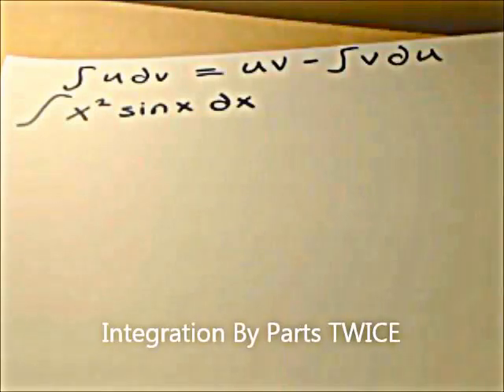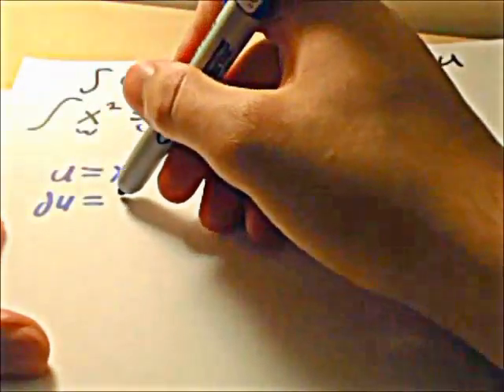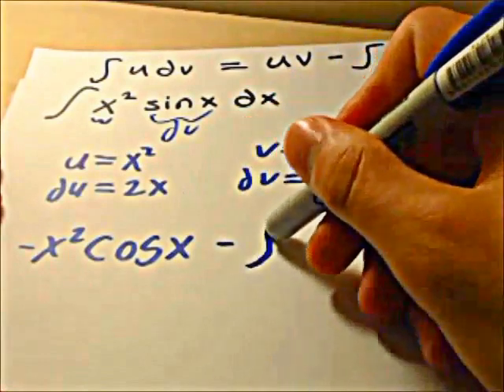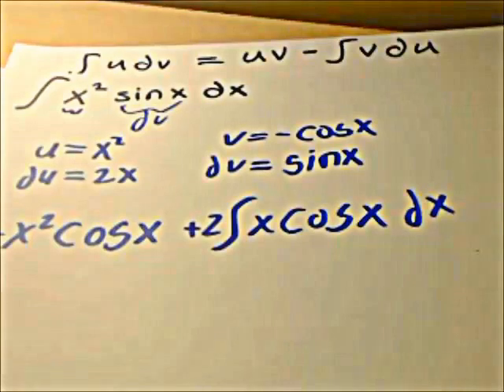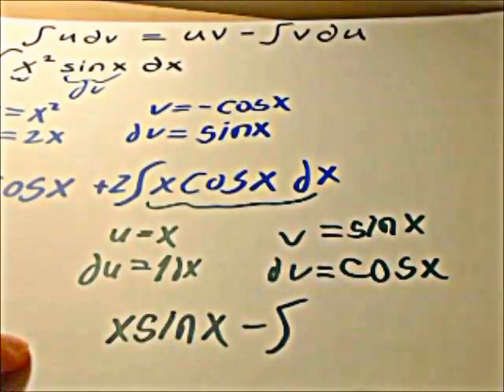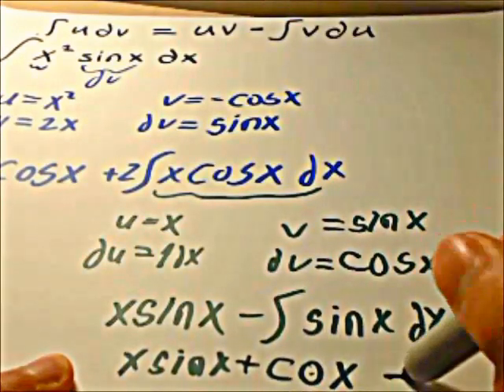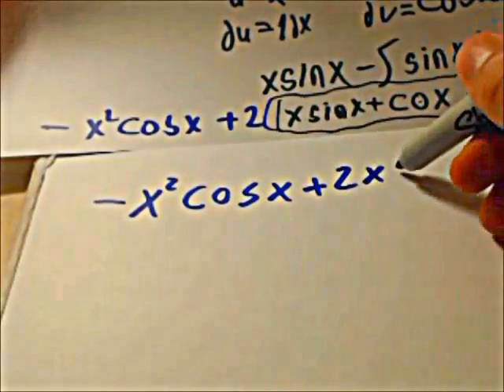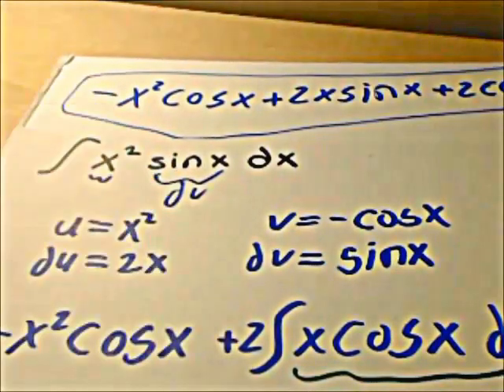More Examples: Integration By Parts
This example is solved by using Integration By Parts TWICE!!